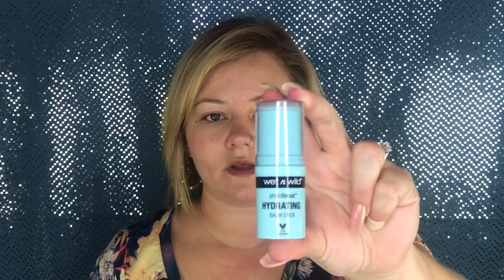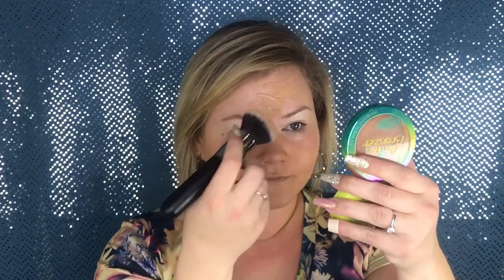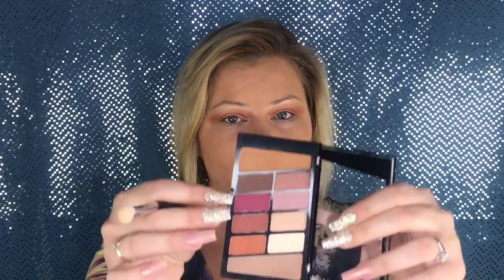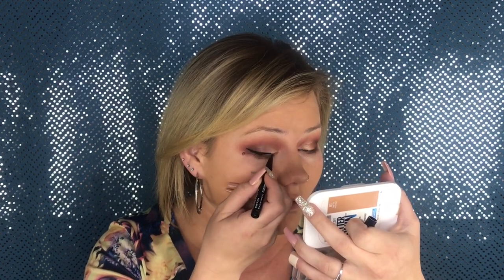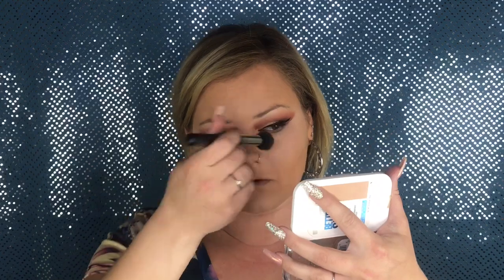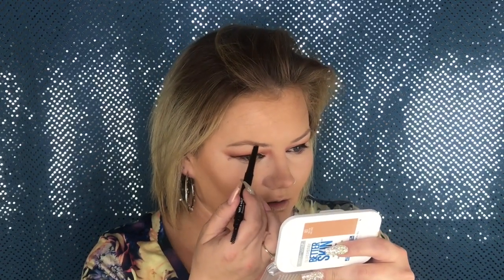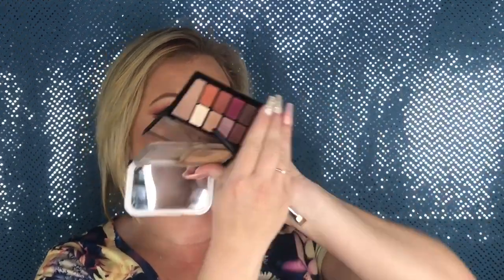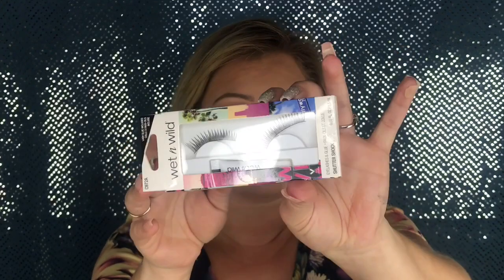One brand tutorial wet n wild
Hey loves hope y’all enjoy this video as always and I love y’all !!And I also hope it helps save y’all some money as we all know we all can’t afford a full face of high end makeup so there’s this!!

products used!!

color icon eyeshadow palette rose in the air $4.68
mega protein mascara $1.93
gel lip liner shade:bare to comment $2.93
brow pencil shade:taupe $2.93
felt tip eyeliner shade:black $3.64
photo focus translucent setting powder $5.62
master chrome highlighter shade:molten gold $7.94
liquid catsuit high shine lipstick $4.34